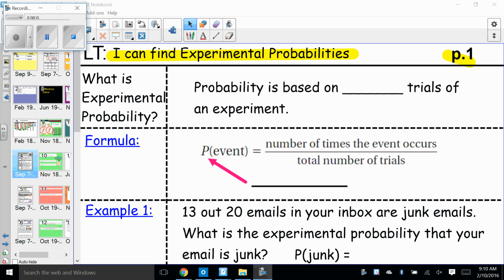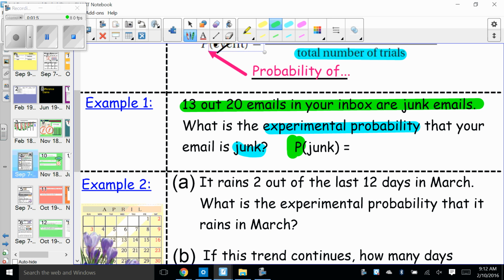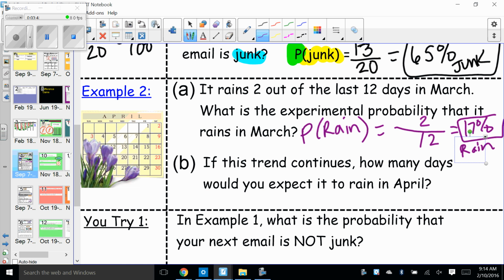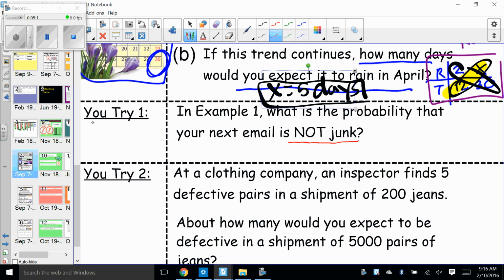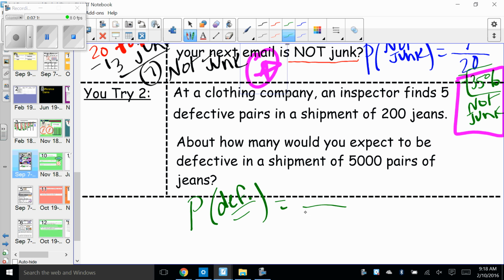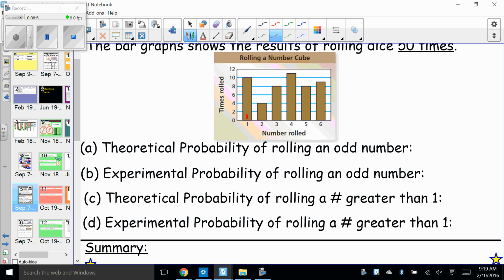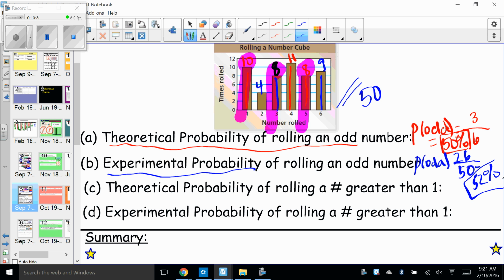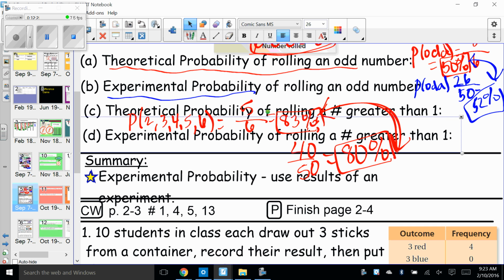Unit 8 Experimental Probability Video